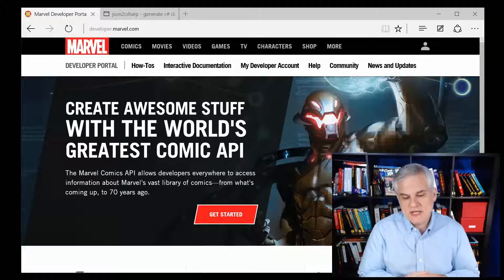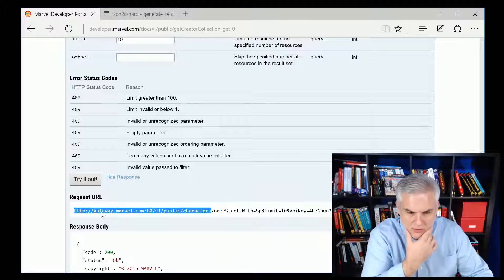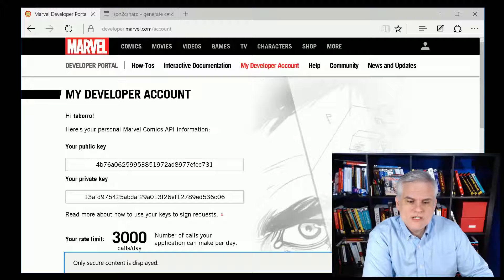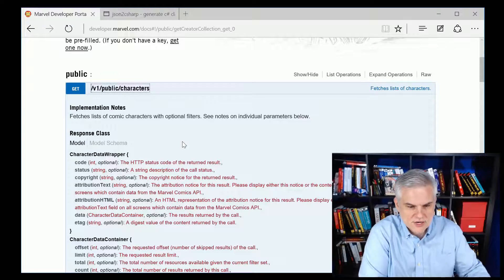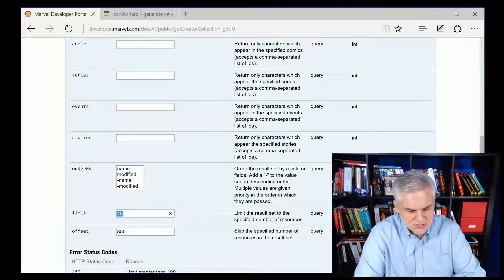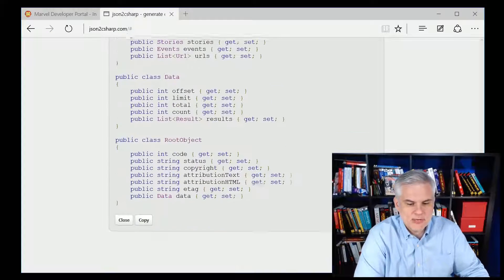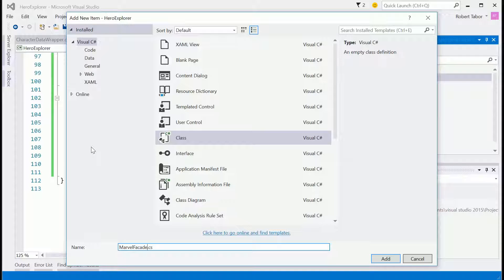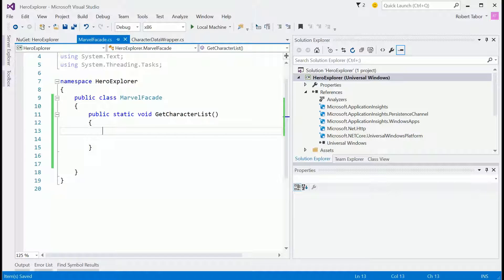UWP 072 | Hero Explorer: Accessing the Marvel Web API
In this second video, Bob sets up the project, but focuses on how to work with the Marvel API ... how to make calls, how to filter results, what to expect back. He uses the resulting JSON from a sample call to create a graph of classes representing the data.

Microsoft Channel 9 Course: Windows 10 Development for Absolute Beginners --- Video 72 | Hero Explorer: Accessing the Marvel Web API